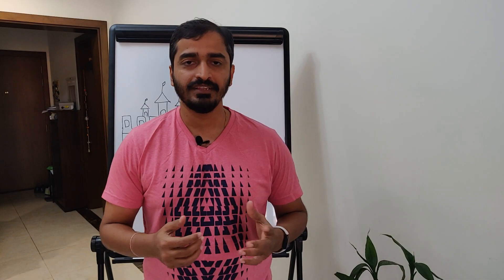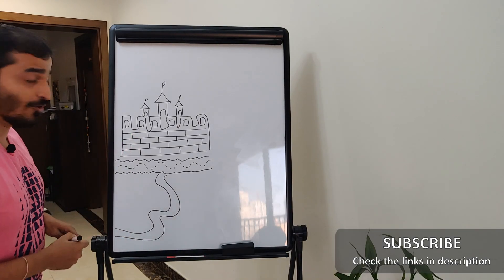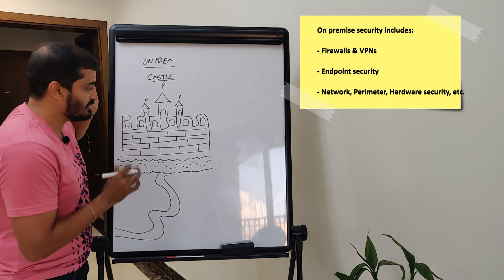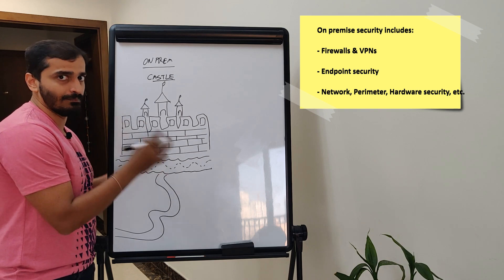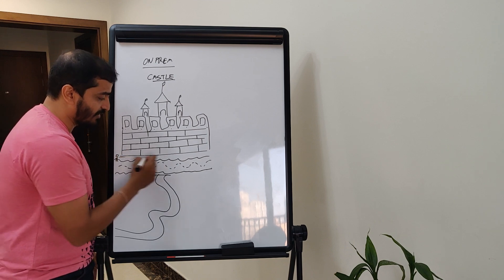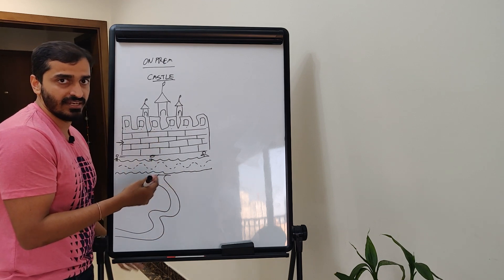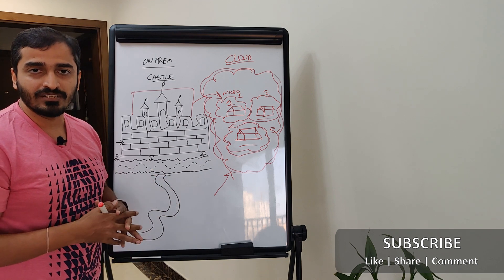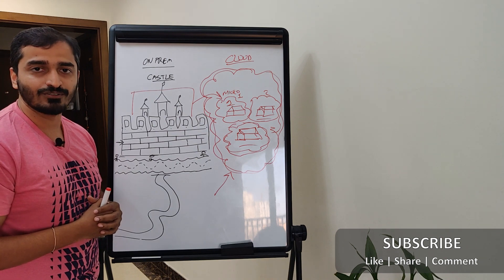Why is Cloud Security different from On-Premise Security?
In this video, I have explained why and how cloud security is different from on-premise security & why it needs to be looked at differently.